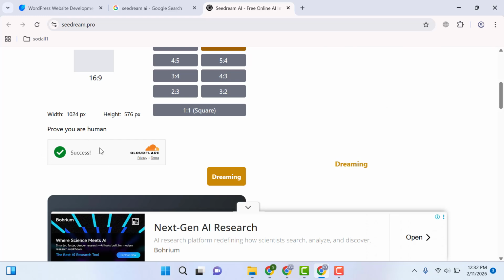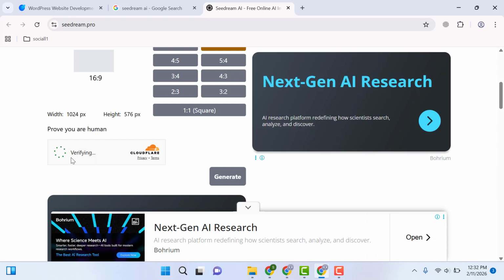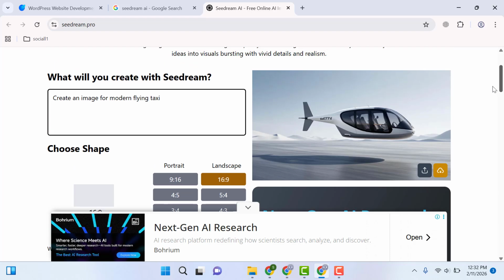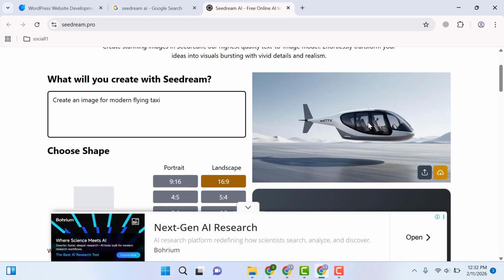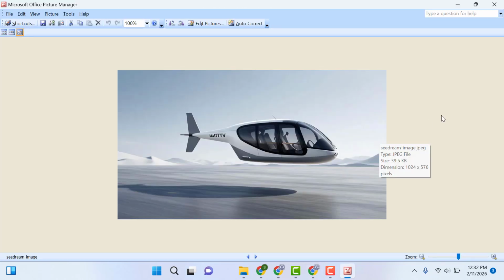Free AI Image Generator Tool 2026 | No Sign Up Required | Create Unlimited AI Images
Looking for a free AI image generator in 2026 with no sign-up required? In this beginner-friendly tutorial, learn how to create unlimited AI-generated images using powerful online AI tools without creating an account. Discover how to generate stunning artwork, realistic photos, social media graphics, YouTube thumbnails, logos, illustrations, marketing visuals, concept art, and creative designs from simple text prompts. Whether you're a content creator, blogger, marketer, freelancer, designer, or entrepreneur, these free AI image generation tools can help you create professional-quality visuals quickly and efficiently without any design experience.